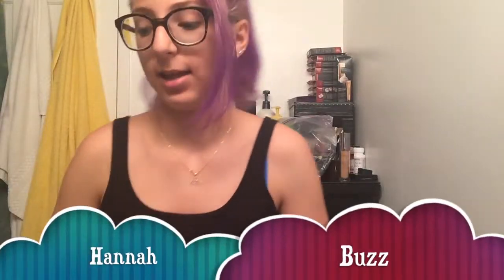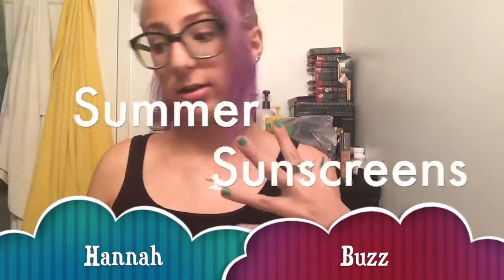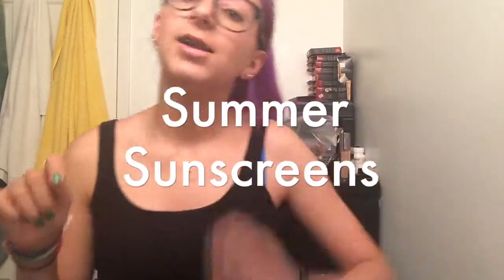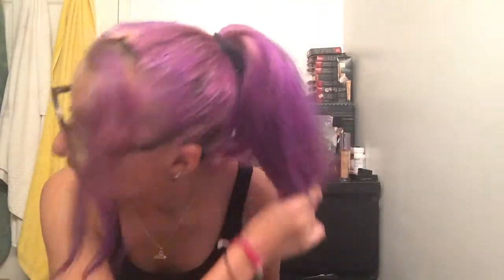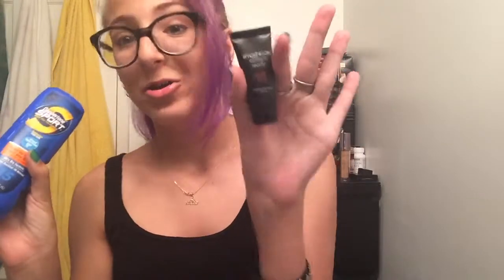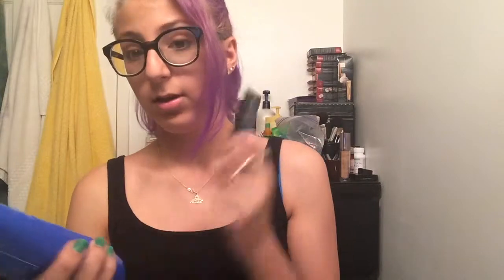Summer Sunscreens w/ Hannah Buzz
Our youngest member of the bunch... Hannah
has found two of her favorite Summer Sunscreen must haves to share with you and the importance of SPF!